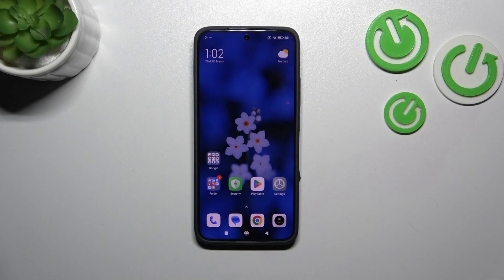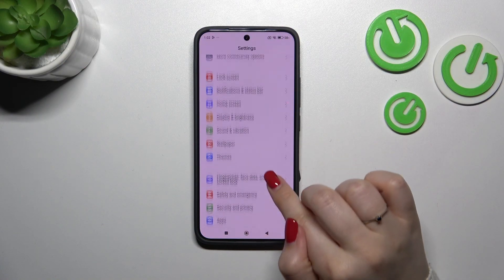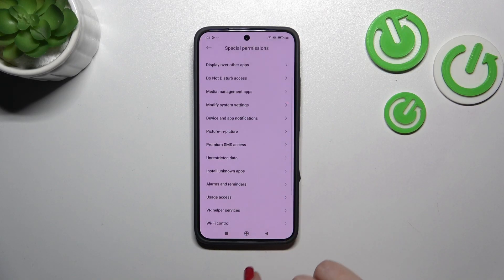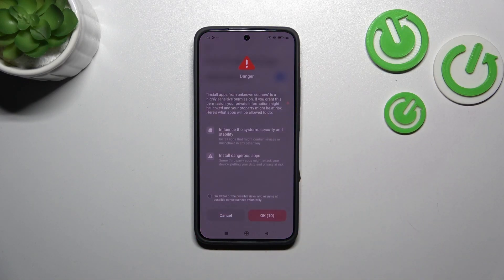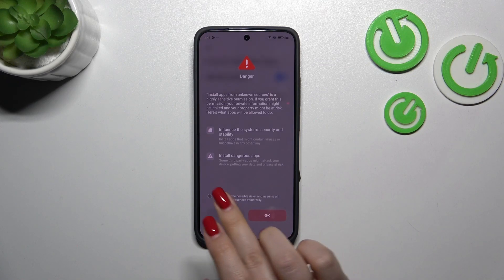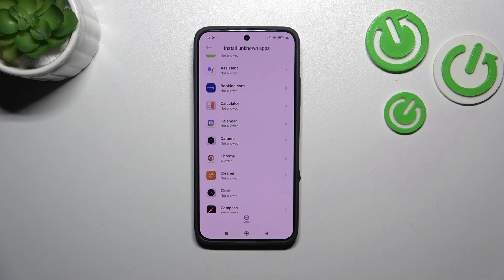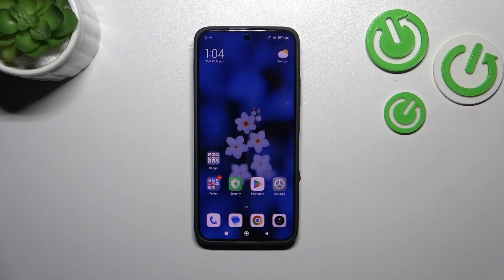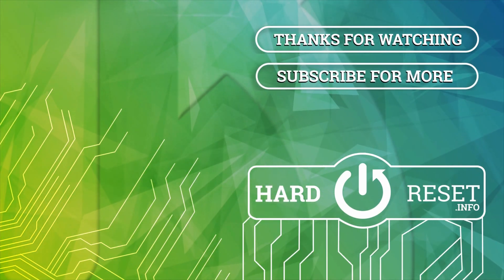How to Allow Unknown Sources on XIAOMI Redmi K70?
Find out more about XIAOMI Redmi K70
As a result of this tutorial, users of the XIAOMI Redmi K70 will be guided through the process of enabling "Unknown Sources," a crucial step for expanding their app installation options beyond Google Play. As a precaution against potential security threats, Android devices are set by default to prevent installation of apps from unknown sources. By enabling this option, users will be able to install apps from alternative sources, which opens up a wide range of software and customization options. We will guide you through the XIAOMI Redmi K70 settings to enable this feature securely, empowering users to harness the full potential of their device. Whether you are interested in sideloading apps or exploring third-party app stores, enabling Unknown Sources is essential.

What does "Unknown Sources" mean, and why is it necessary to enable it on my XIAOMI Redmi K70?
Are there any risks associated with enabling Unknown Sources, and how can I protect my device from potential threats?
Where can I find the Unknown Sources option in the settings menu of my XIAOMI Redmi K70?
Can I trust apps downloaded from unknown sources, and how can I verify their safety?
What precautions should I take when downloading and installing apps from unknown sources on my XIAOMI Redmi K70?